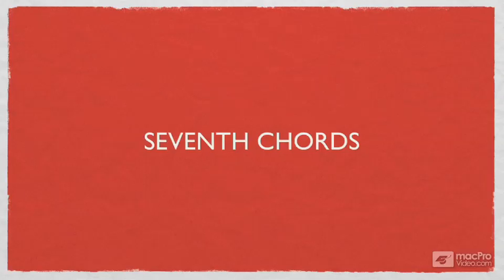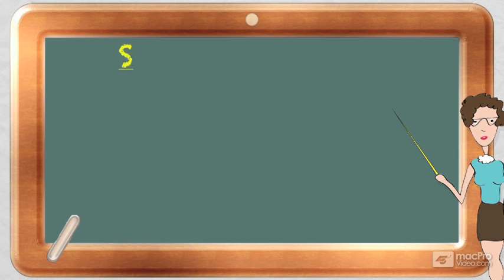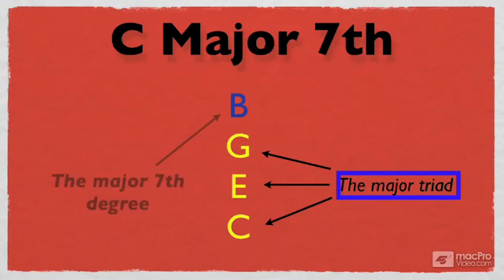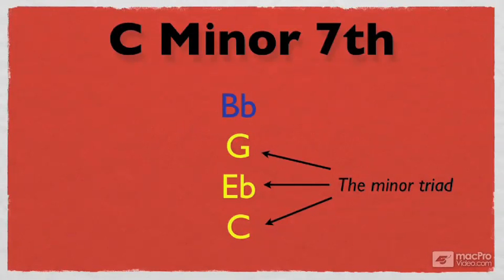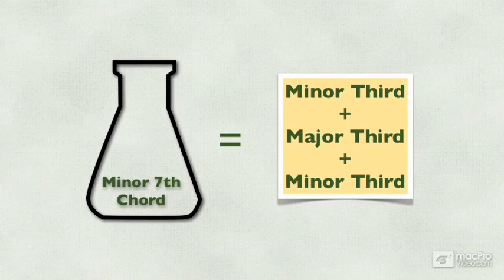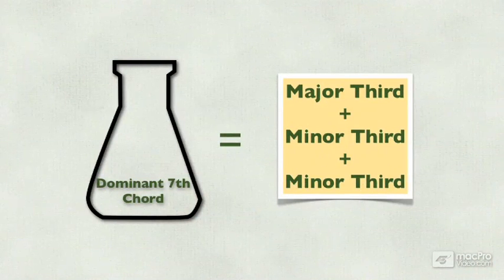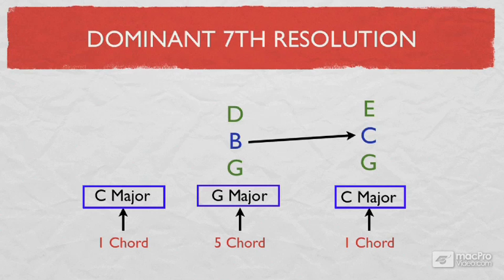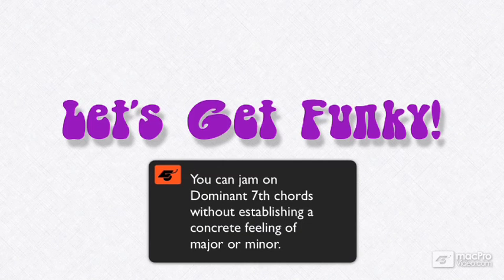Music Theory 102: Harmony - 7 Seventh Chords - Part 1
Music Theory 102: Harmony by Gregg Fine
Video 7 of 23 for Music Theory 102: Harmony

If melody is the story of a song, then harmony is the feeling behind the story. To create songwriting magic, you need to know both. In this Harmony tutorial by chordiologist Gregg Fine, get the whole story of harmony and learn how you can enhance the color and emotion of your tunes.

Harmony starts with triads: the basic building blocks for chords. In this tutorial youll learn how to combine intervals to change the nature and color of the chords in your productions. Watch and listen as Gregg shows how to build major, minor, diminished and augmented chords, along with their inversions. You'll also see and hear how added tones can add a new dimension to simple chords.

Professor Fine then introduces you to extensions, suspended chords, power chords and arpeggios. You learn all about the Circle of 5ths and how it can be used to create chord progressions. Understanding progressions is key to building a successful and satisfying song. Gregg wraps it all up by taking you to another dimension as he teaches you how to create well-designed progressions, modulations, pedal tones, drones and ostinatos.

So if you're looking to get a better understanding of that musical feeling, this insightful tutorial on Harmony by Gregg Fine will take you there.